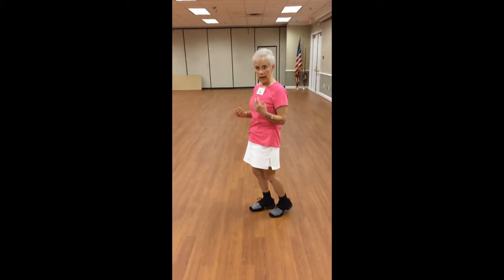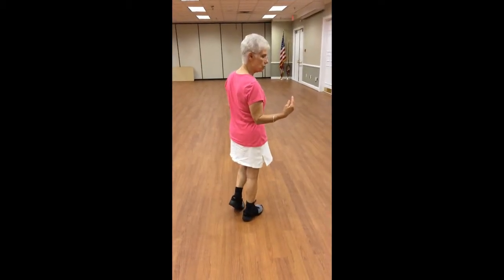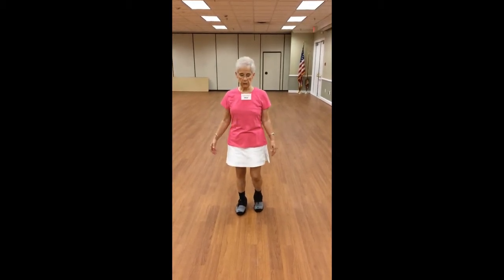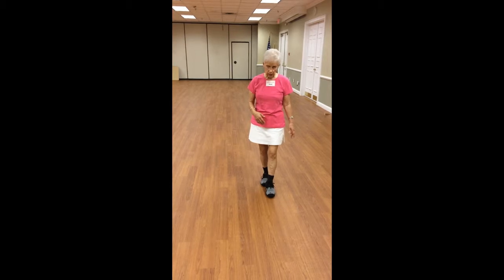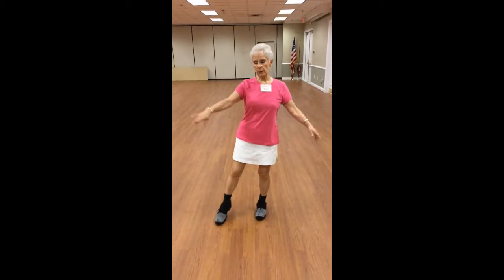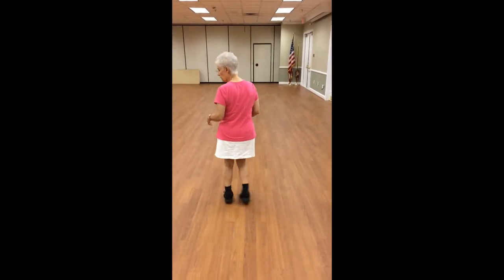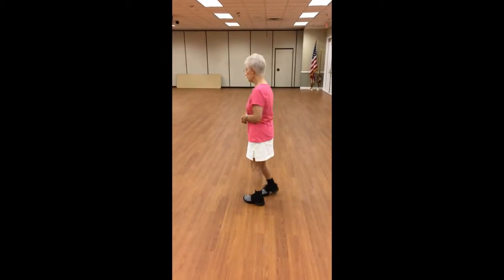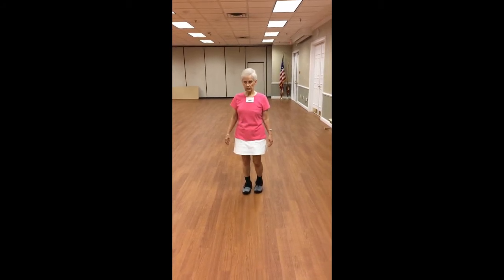FCDC Line Dancing June 18, 2015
Cheryl Shortell leads this lesson for the Ford's Colony Dance Club (FCDC) for the 3rd Tuesday evening class.  The FCDC meets every 1st and 3rd Tuesday of the month.